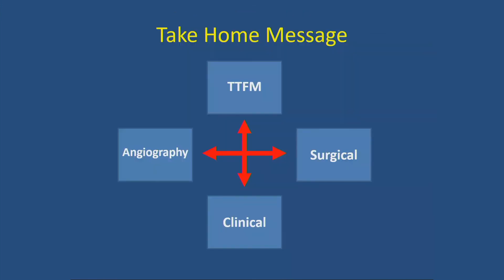ICC 2021 Medistim Lunch Symposium - D. Glineur: Technical aspects of TTFM and what the numbers mean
Watch Prof. Glineur's presentation on technical aspects of Transit Time Flow Measurement and what the numbers actually mean.
This presentation is from Medistim's lunch symposium at the International Coronary Congress (ICC) 2021.